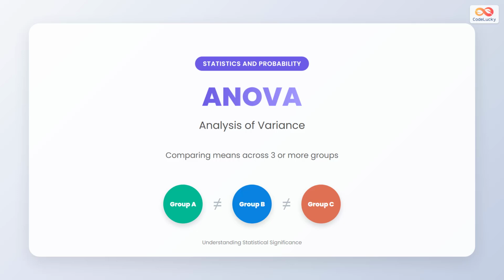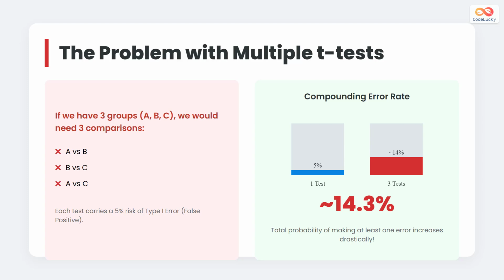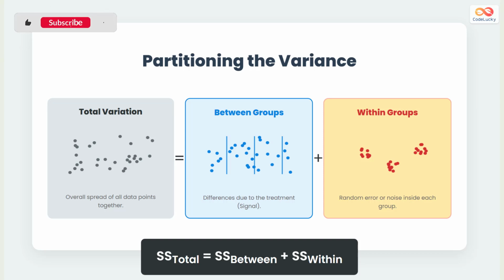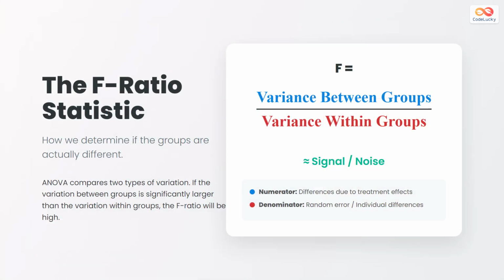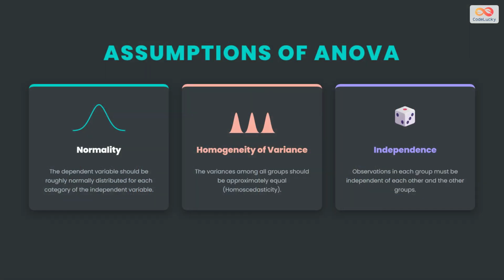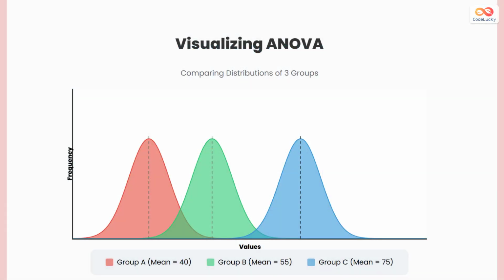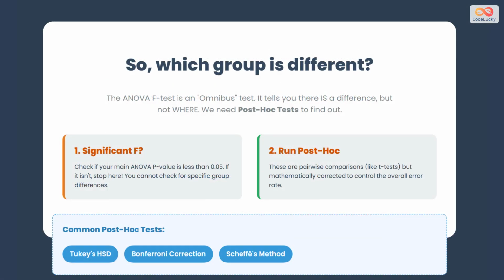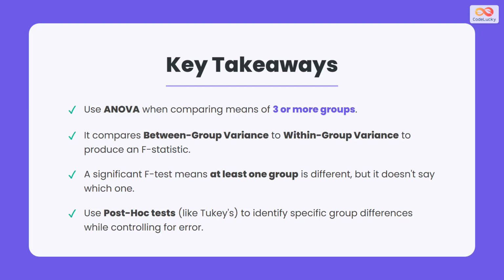ANOVA Explained: Analysis of Variance for Beginners (Stats 101)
Confused about comparing more than two groups? 🤯 In this video, we break down ANOVA (Analysis of Variance) step-by-step! If you've ever wondered why you can't just run multiple t-tests to compare several means, this tutorial is exactly what you need. We'll explore the hidden dangers of inflating your Type I error rate and how ANOVA elegantly solves this problem by partitioning variance.

Learn the core logic behind the F-ratio, understand the difference between 'Between-Group' and 'Within-Group' variance, and see how to interpret your results with confidence. 📊 Whether you are a psychology student struggling with stats, a data analyst brushing up on fundamentals, or just curious about how we make decisions with data, this visual guide will make the concepts click.

We cover:
✅ The problem with multiple comparisons (Type I Errors)
✅ Deconstructing Variance: Between vs. Within
✅ How to Calculate and Interpret the F-Ratio
✅ Setting up Null & Alternative Hypotheses for ANOVA
✅ What comes next? Introduction to Post-Hoc Tests (Tukey's HSD)

Chapters:
00:00 - Introduction to ANOVA
00:27 - Why Not Multiple t-tests?
01:09 - Partitioning Variance
01:42 - The F-Ratio
02:09 - Hypotheses
02:36 - Assumptions
03:02 - Visualizing ANOVA
03:28 - Interpreting the F-Distribution
03:56 - Post-Hoc Tests
04:22 - Summary
04:48 - Outro